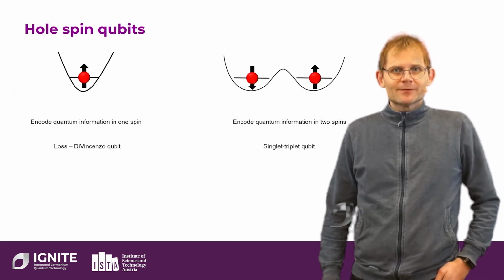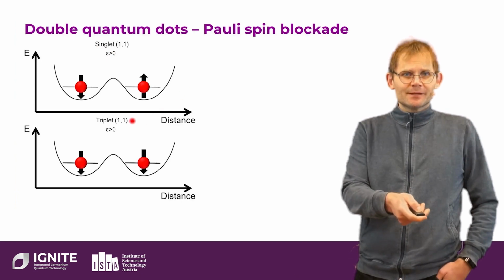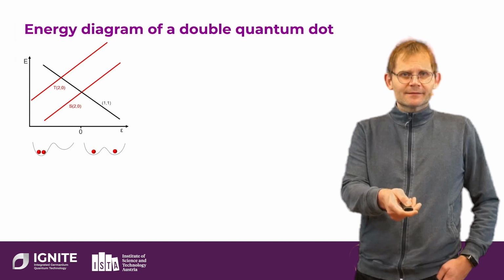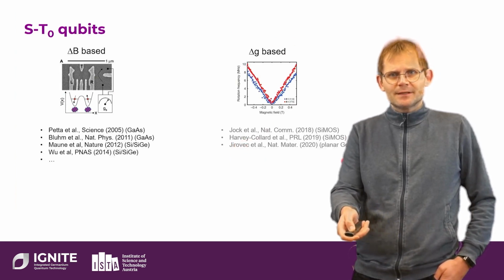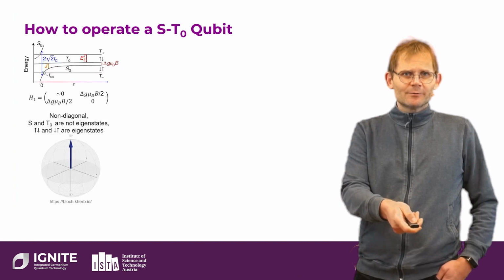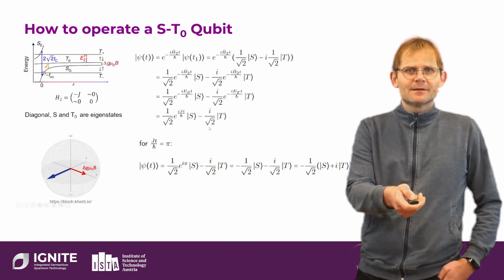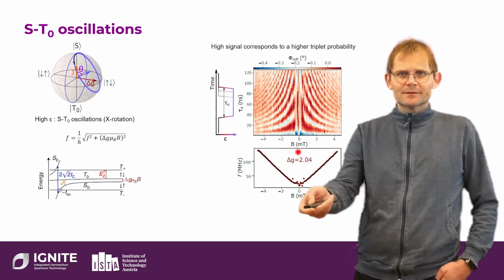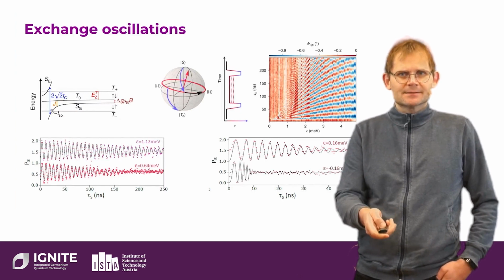Hole spin qubits